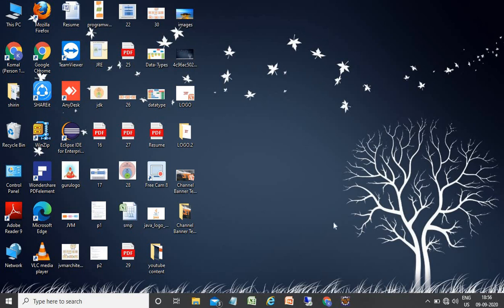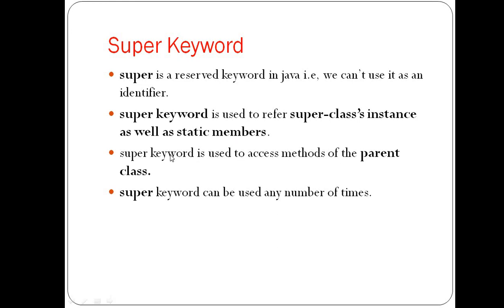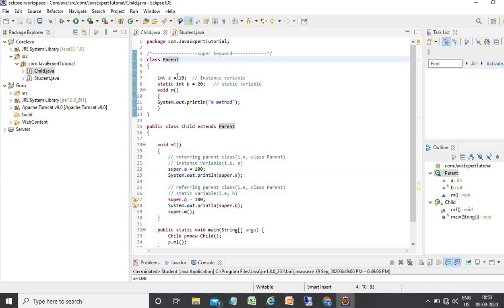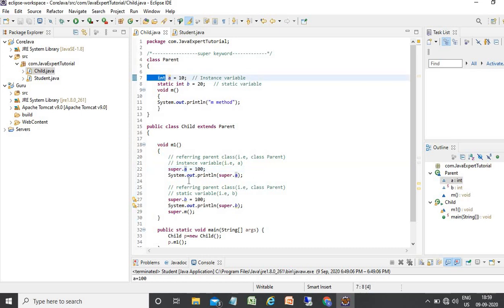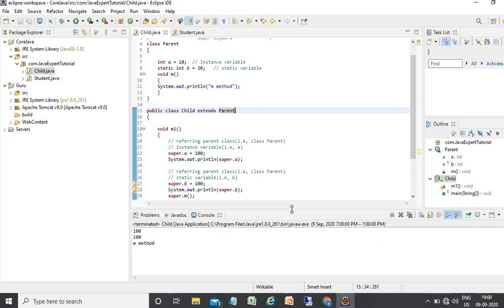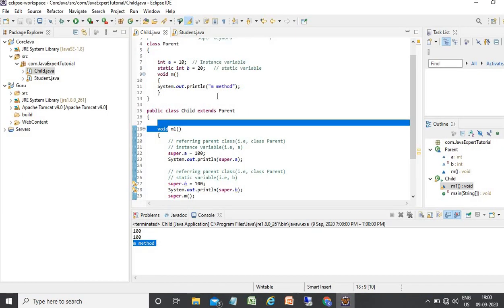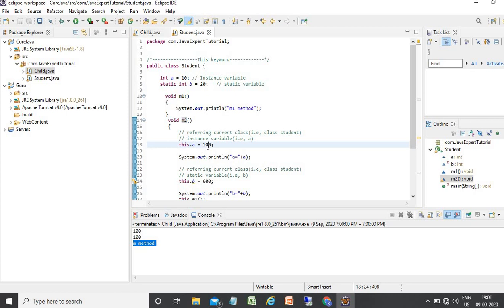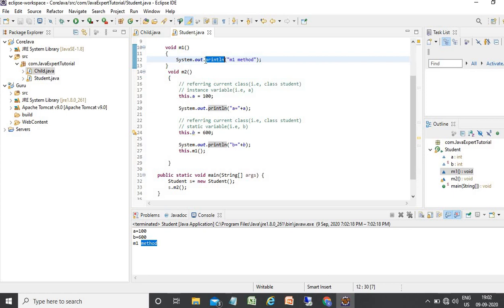Super and This Keyword in Java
Hello guyz,
This video explain Super and this keyword with example.